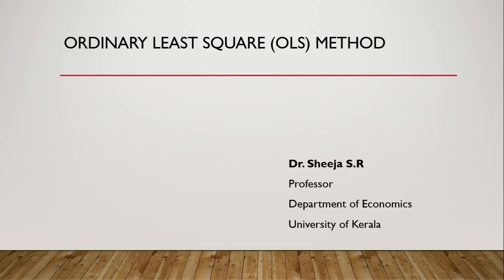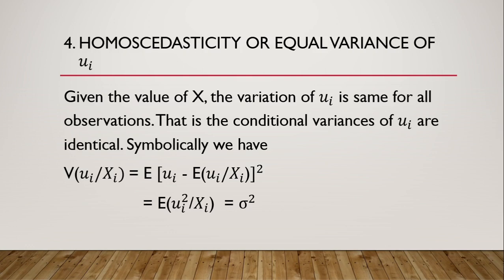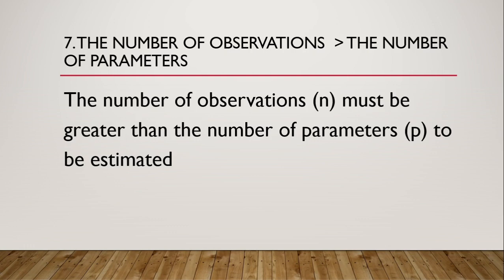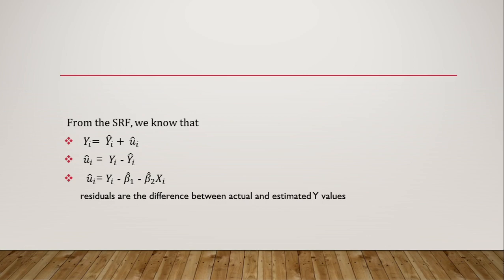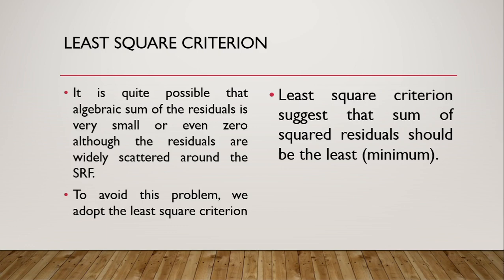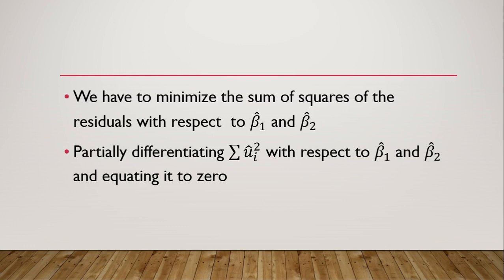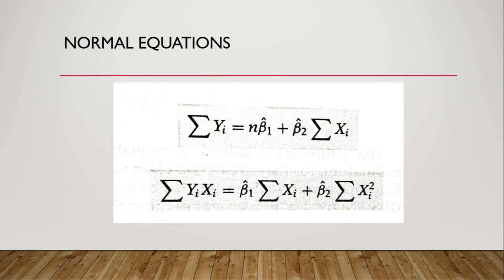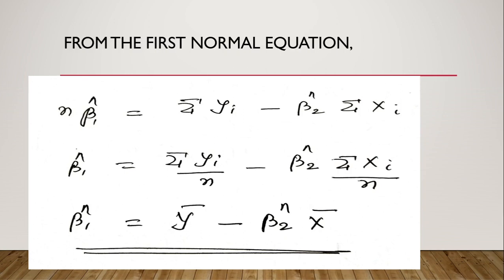Ordinary Least Square Method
Dr S R Sheeja